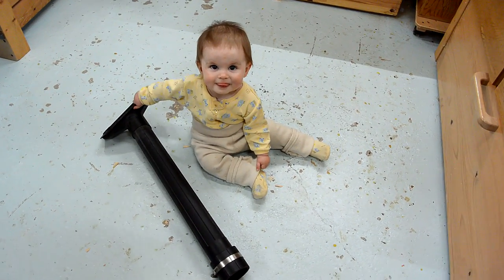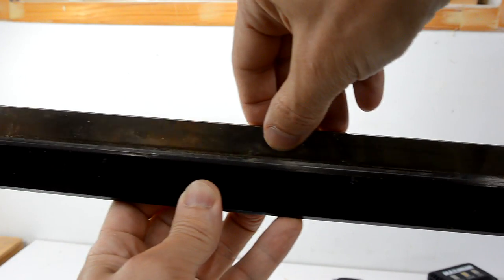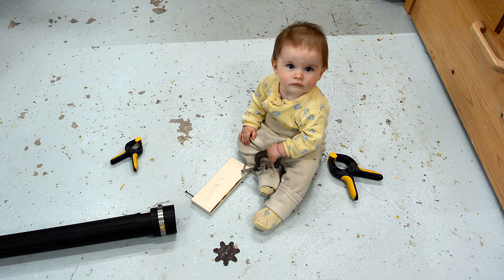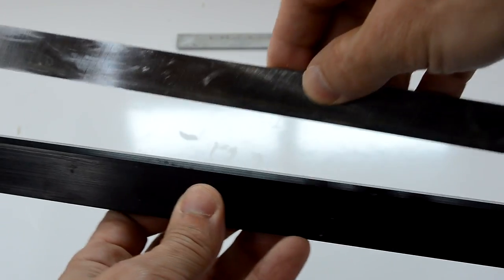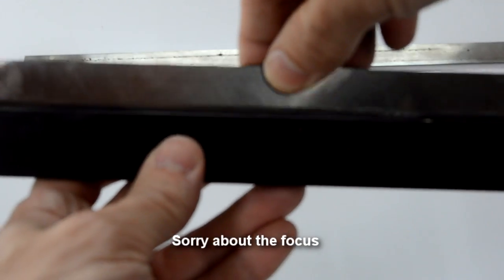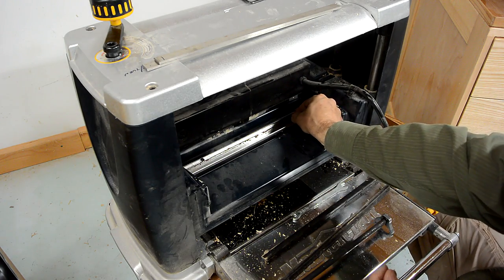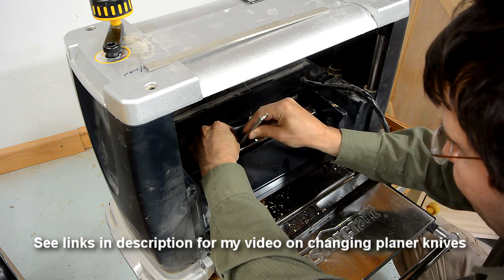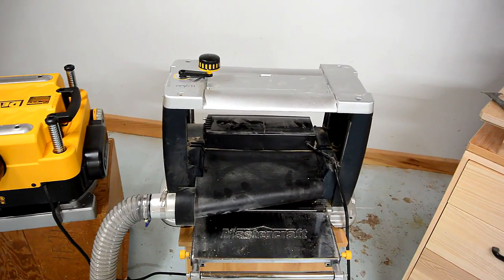Sharpening planer blades / bad parenting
A quickie video about hand-sharpening planer blades for an upcoming video.